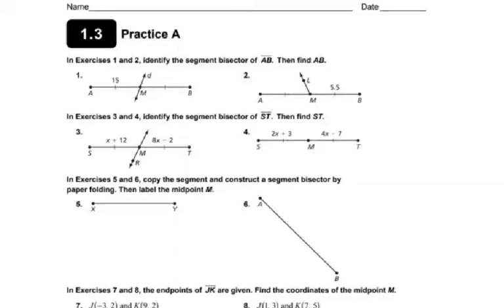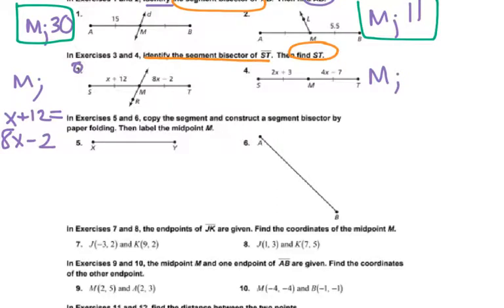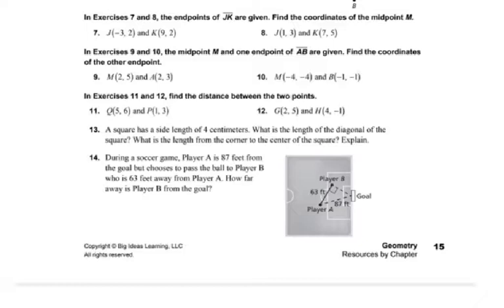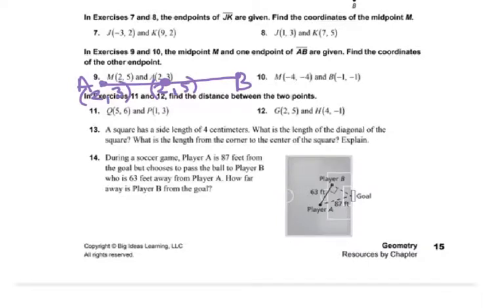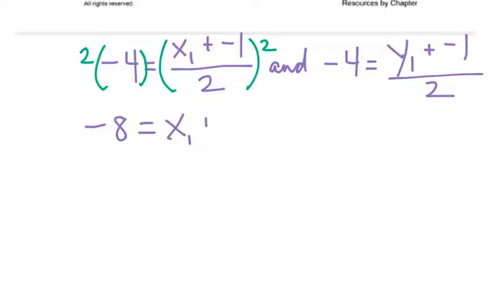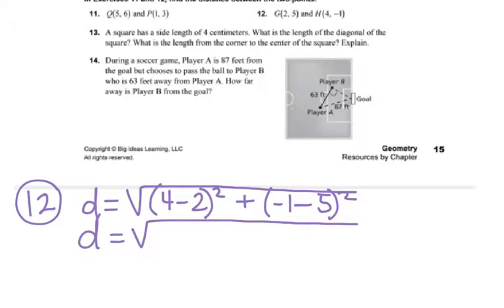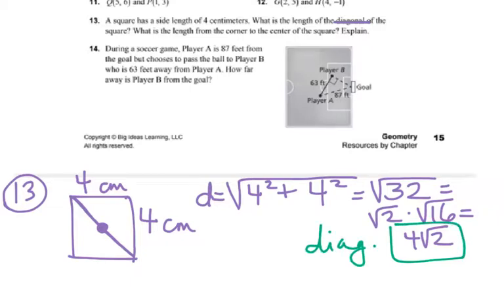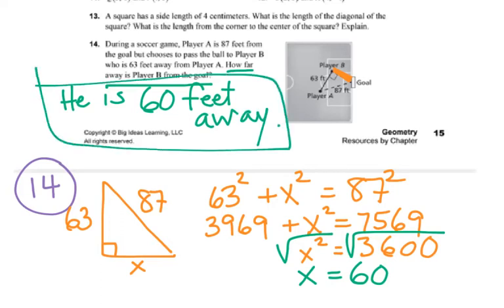Mrs. Payne's HW Demonstration with WS C1L3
These are my expectations as to how much work should be shown on your papers for full credit.